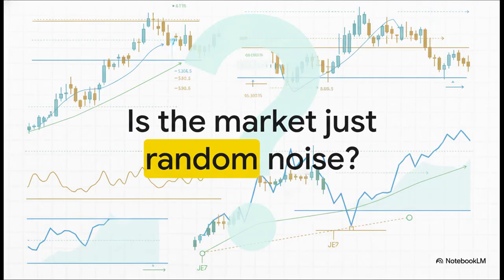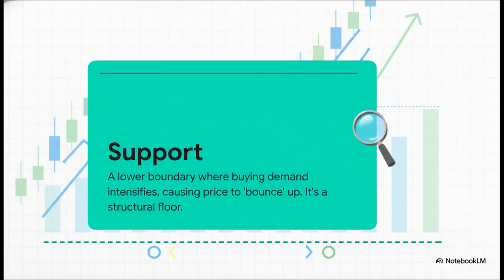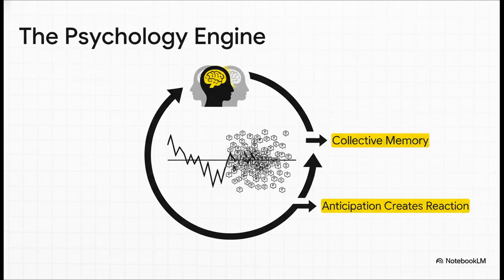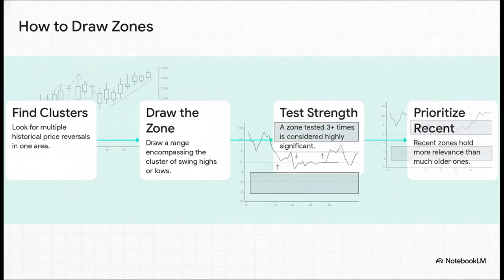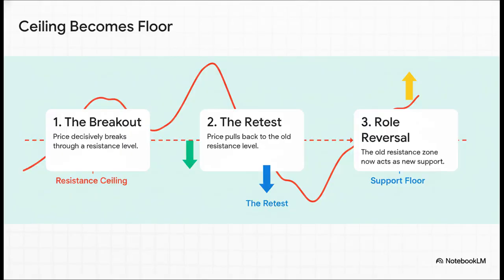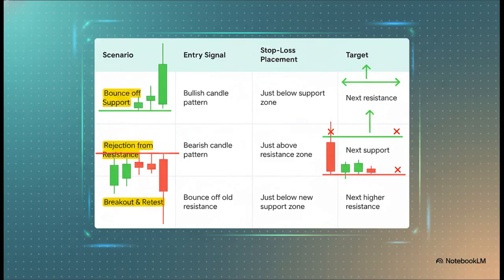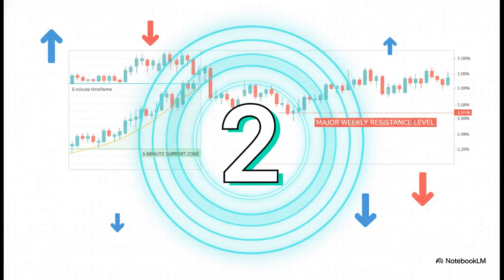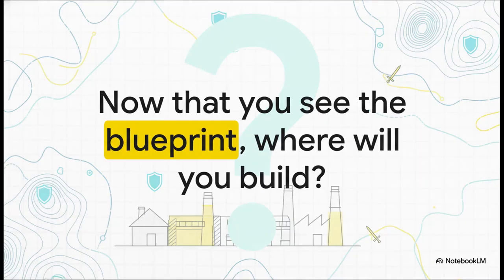The Power of Support & Resistance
Support and resistance is one of the first concepts traders learn—but most are taught it the wrong way.

In this video, I break down how support and resistance is actually used in a prop trading environment. This isn’t about drawing random lines on a chart—it’s about understanding liquidity, market structure, and where real decisions are made.

If your levels feel inconsistent or price keeps “breaking” them unexpectedly, this will show you why—and how to fix it.

📊 What You’ll Learn:
The difference between retail vs. professional support & resistance
How to identify high-probability levels (not just obvious ones)
Why levels get broken—and how to anticipate it
The role of liquidity and stop placement
How funded traders use levels for entries, exits, and risk control
⚙️ The Truth:

Retail traders treat support and resistance as fixed lines.

Funded traders treat them as zones of liquidity and decision-making.

That shift in perspective is what creates consistency.

🚀 Trade With Structure:

If you're working toward becoming a funded trader, check out Paragon Funded Trader: